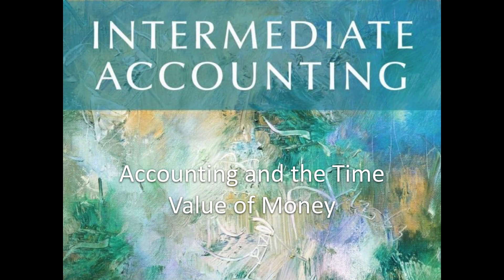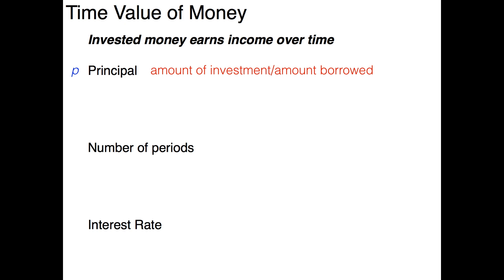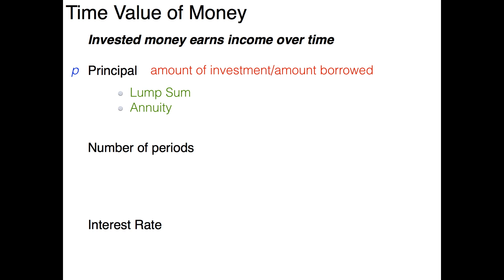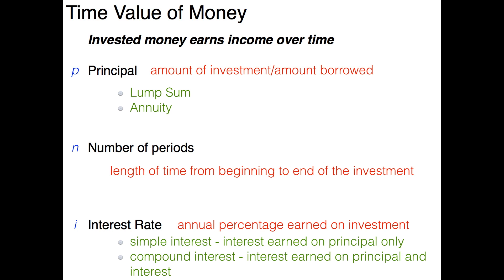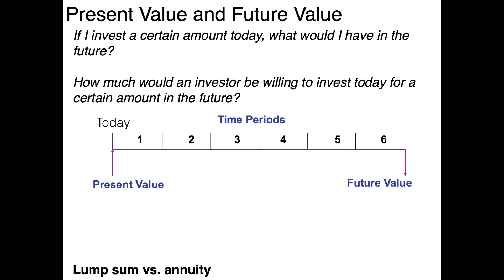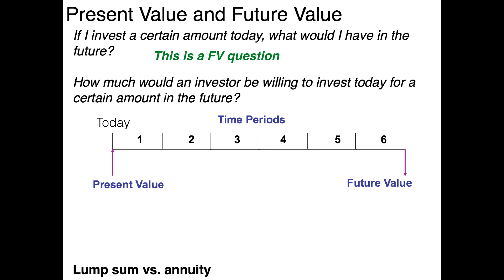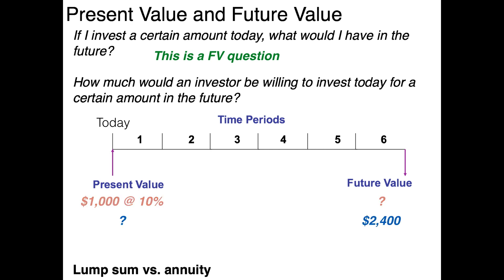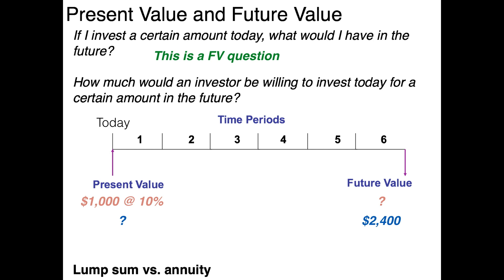Introduction to Time Value of Money